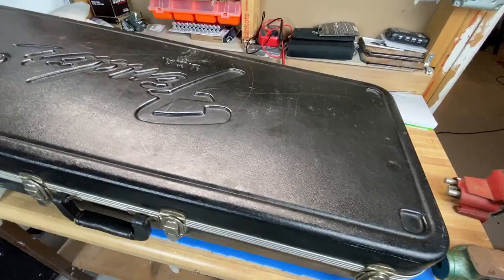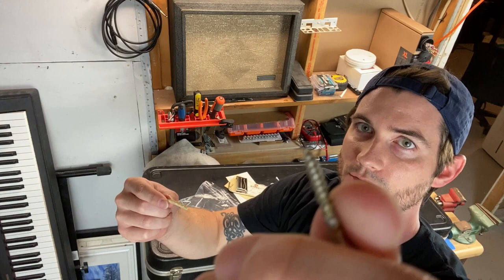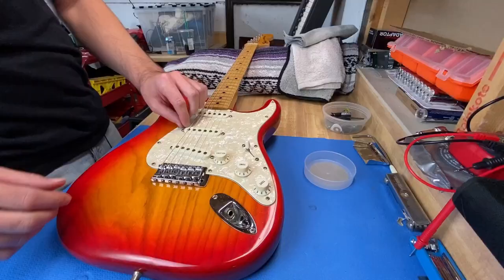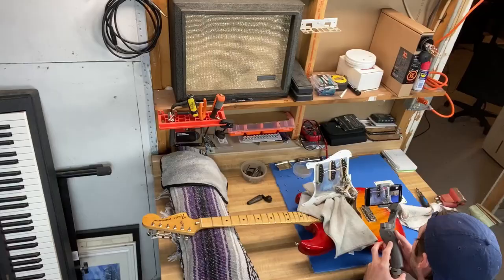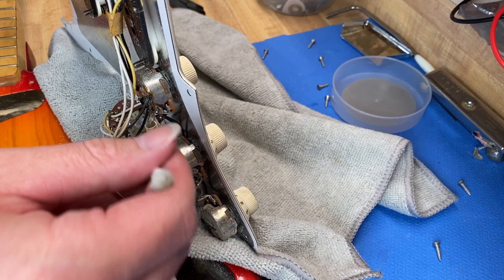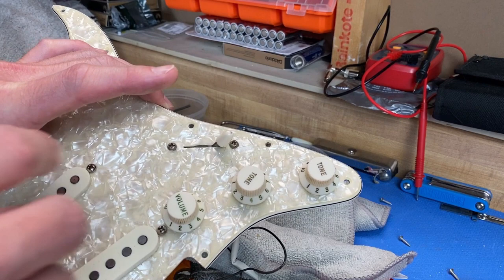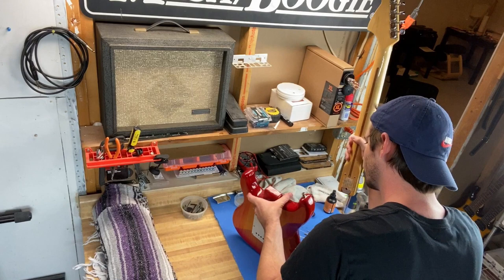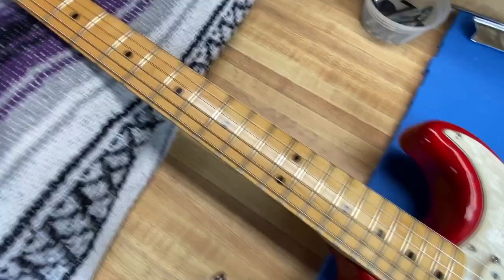'79 Fender Strat - Junk or Jam?🕺✨🎸 TEAR DOWN & Guitar Demo // ON THE BENCH // Sienna sunburst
On this edition of ON THE BENCH, we tear down a vintage 79 Fender Stratocaster in Sienna Sunburst (Cherry Sunburst?). 1970's Strats get a bad rap at times, but by the looks of this one it's to die for! This was a chance to document part by part an all-original 1979 Stratocaster!

But are looks everything? I have a strong opinion on this guitar, but I'll let YOU decide. Listen to the playing demos and DROP A COMMENT. Would you rock this 1979 Strat?

1979 represents 25 years of continuous Strat production at Fender. There were changes over the years, for better or worse you decide!

VIDEO CHAPTERS:
0:00 Playing Tease and Intro
         Uncasing
         Flyover
         Case Candy
2:00 On The Bench Overview
2:52 Speed Disassemble and Commentary
         Back Panel
         Nut Mod
3:56 Opening the Pickguard
         Electronics
         Pots, Pickups
         Body Routes
         Cleaning Electronics
         Pot Codes
         Input Jack
7:30 Fretboard Clean and Condition
7:45 Pulling the Neck Off
         Fender Micro Neck Adjust
         Neck Close Ups
         Inspection Marks
8:55 Final Measurements
         Pickups
         Weight, Nut, Scale
9:23 PLAYING DEMOS
         Clean, each pickup
         Drive
         Lead
         Jams
13:07 Conclusions and Outro

HELP US GROW! THANK YOU GUITAR PLAYERS AND TRADERS!